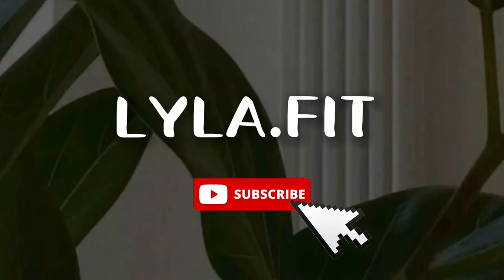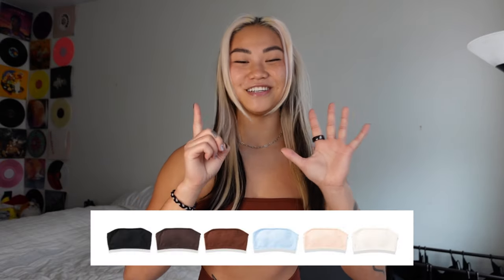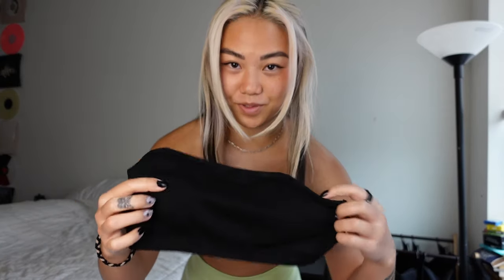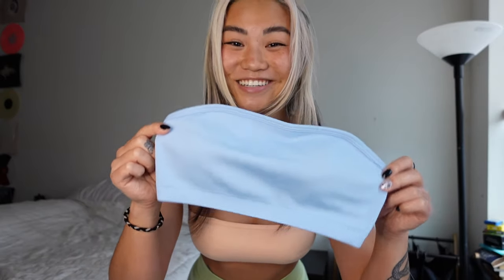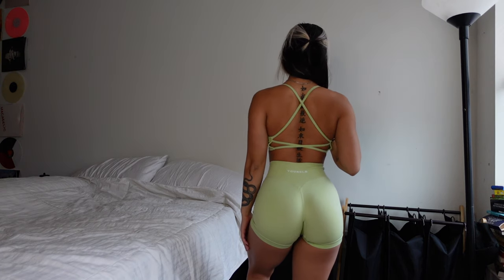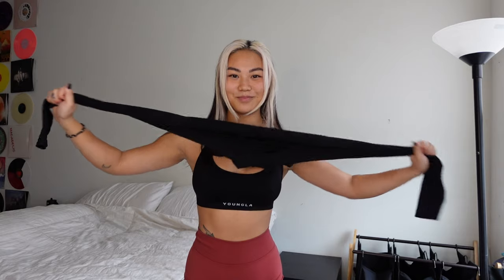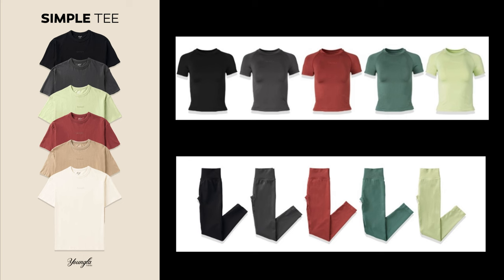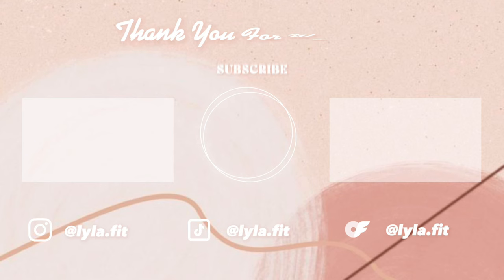YoungLA For Her Try On Haul | Bandeaus, Curve Collection, + More | 2.29 Drop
Hey guys! Thank you so much for hanging with me! I hope you enjoyed the video! Please let me know if you have any questions about this drop! I will try to reply to the comments :)

 ♡ S U P P O R T   C O D E S ♡

* VILLAGE HIDDEN IN IRON code “LYLA”

* AMAZON STOREFRONT